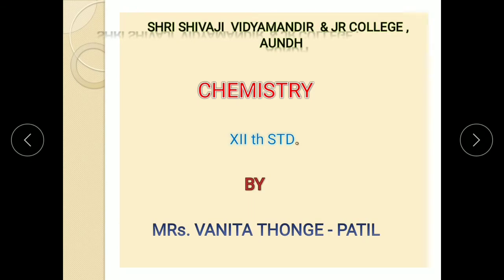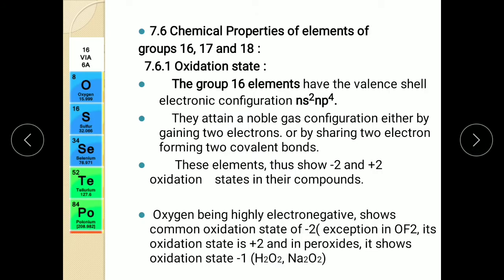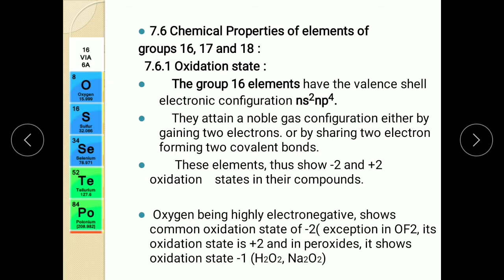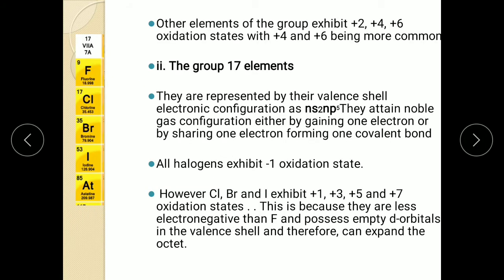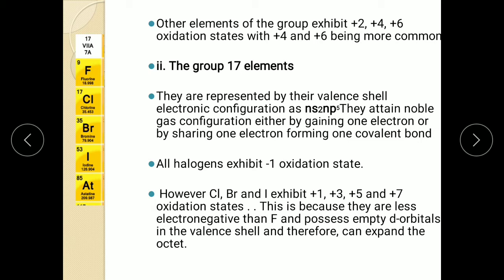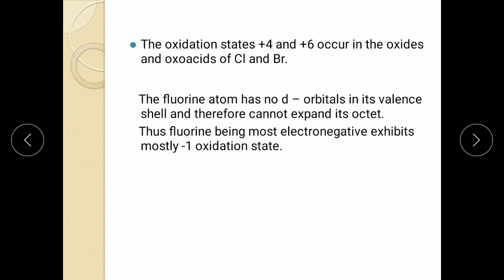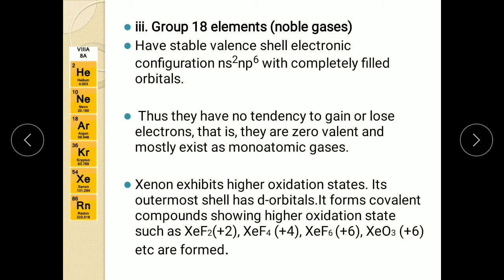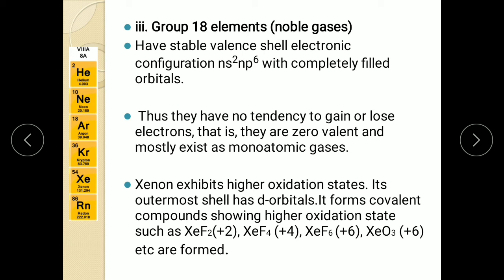Elements of Group 16,17, 18 (Session 5)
Oxidation state of elements of Group 16,17,18